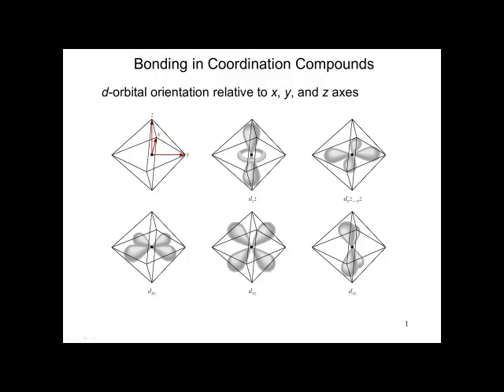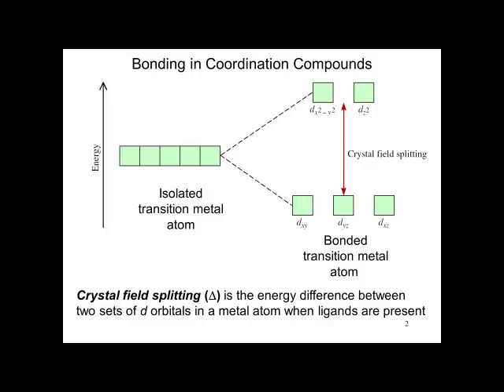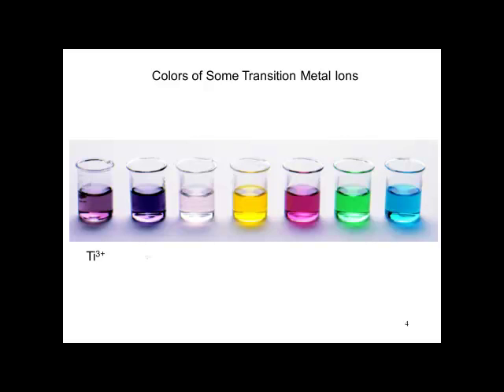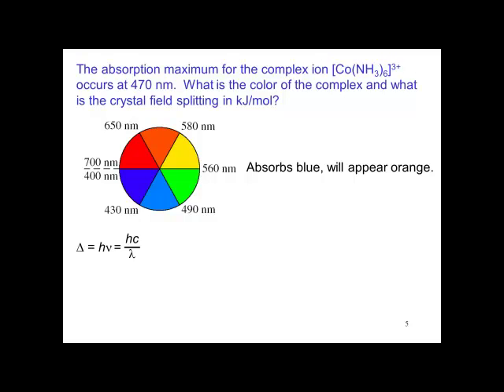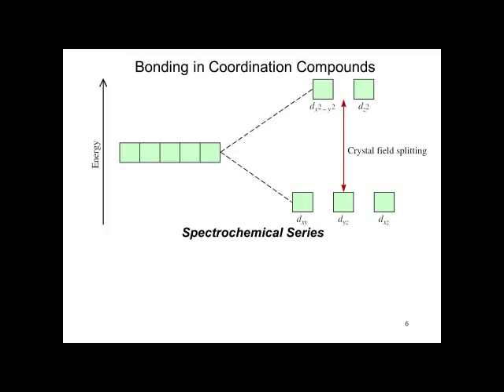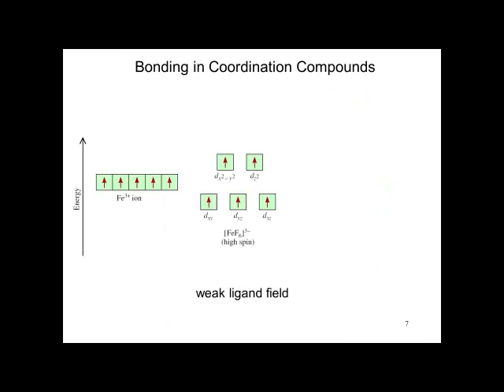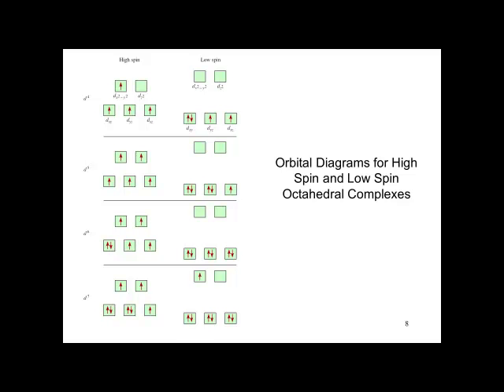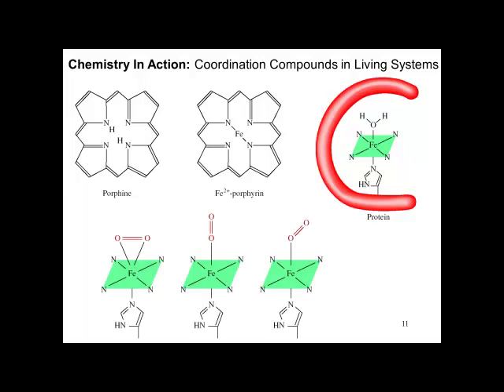CH 23-5,7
bonding